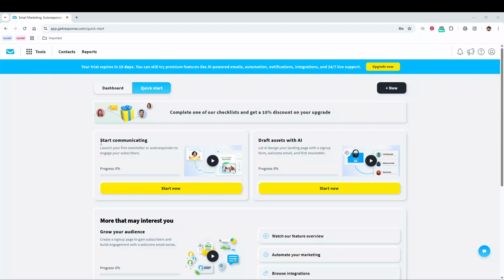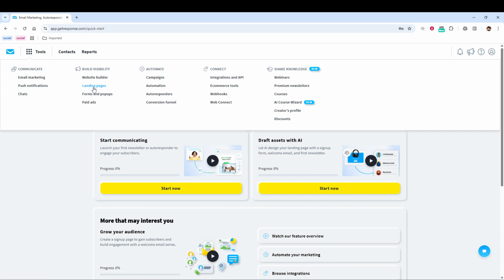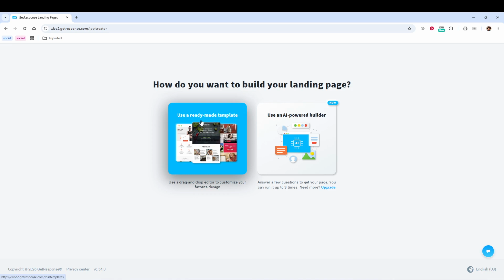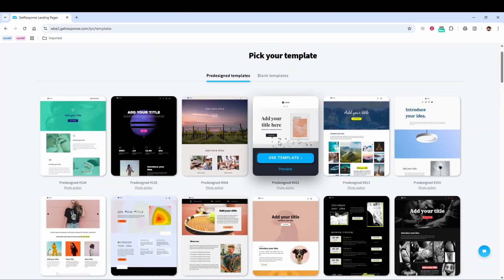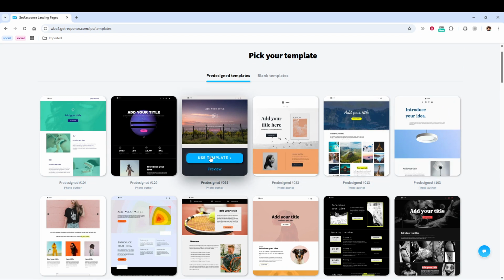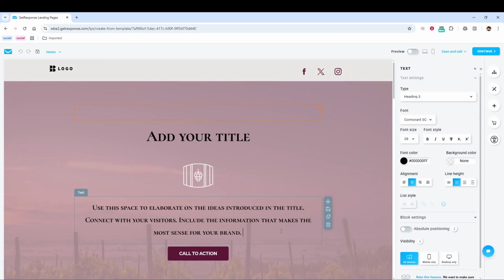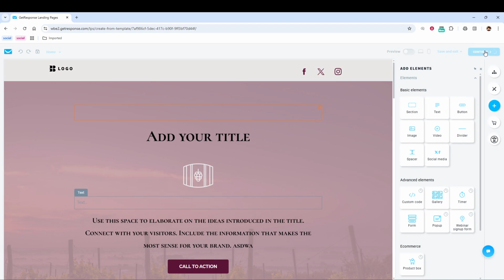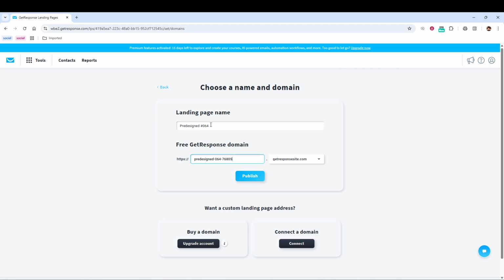How To Create Landing Pages In Getresponse [2026 Guide]